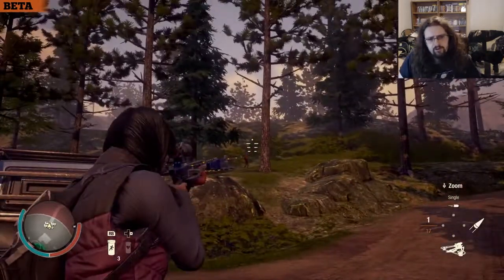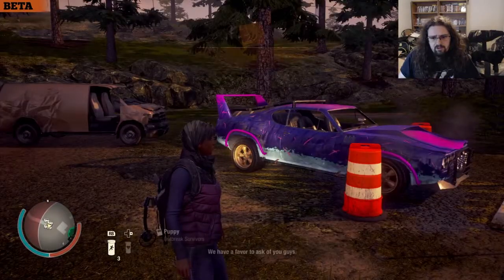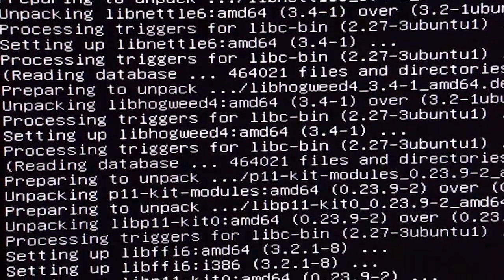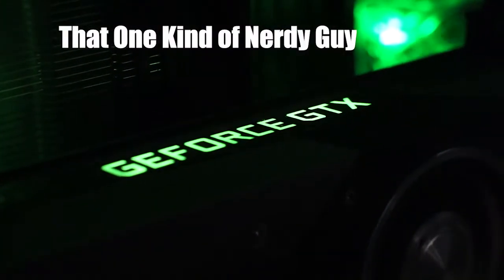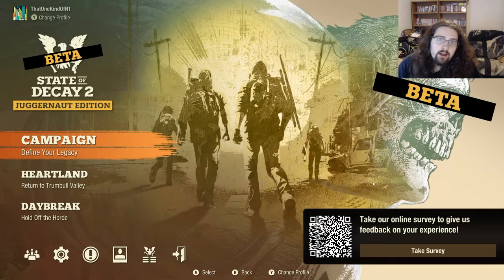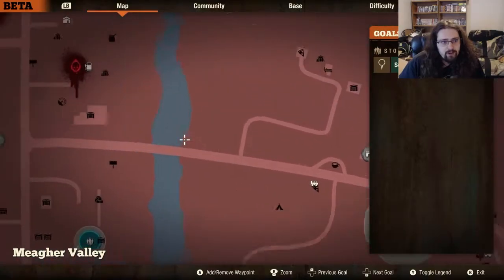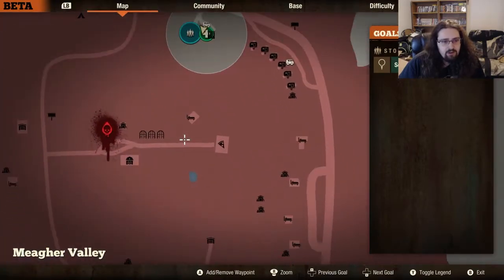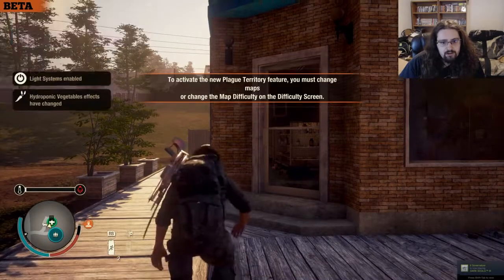76th Day in Lethal || State of Decay 2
On the road to day 100 on Lethal difficulty